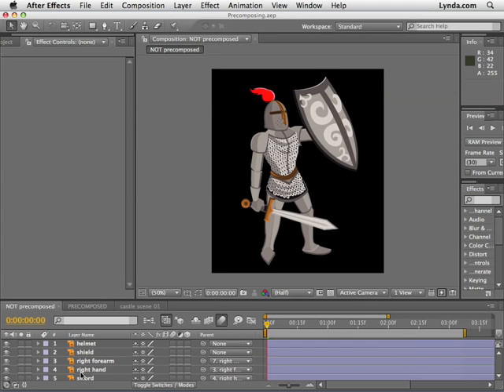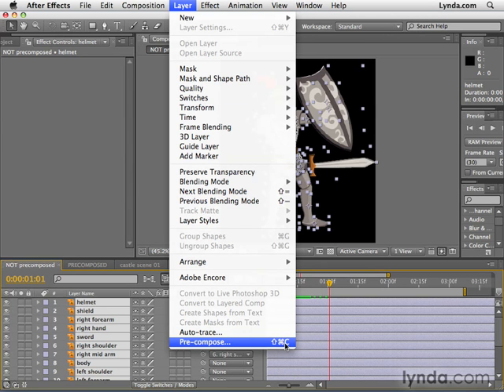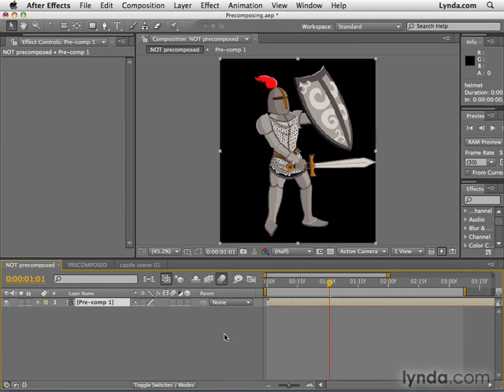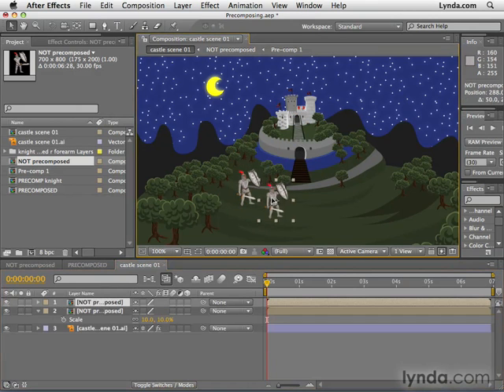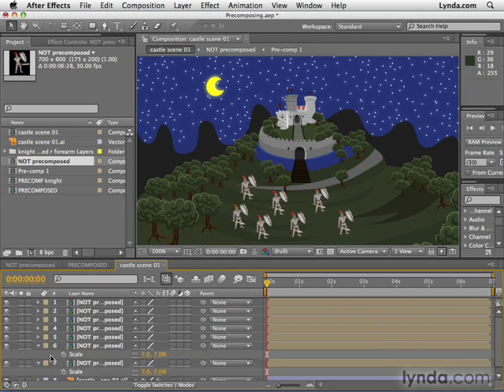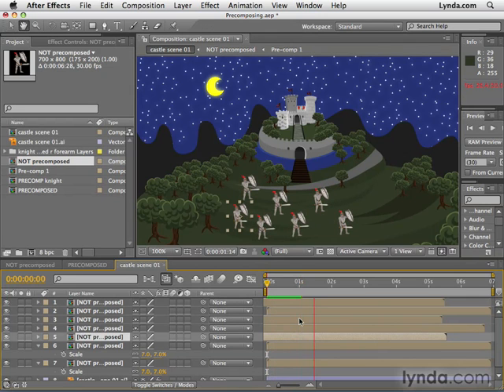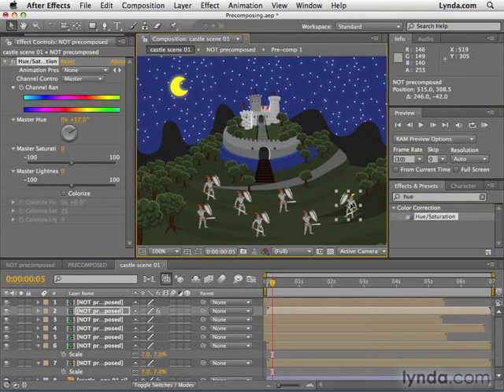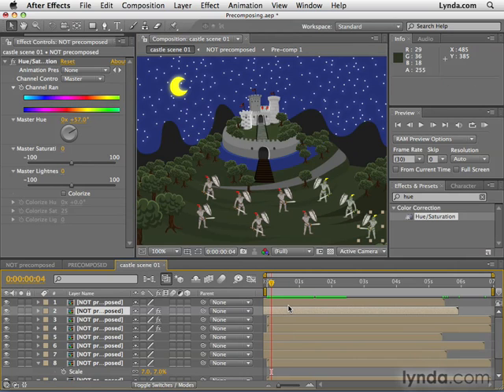Adobe After Effects CS4 Tutorial 117 - Composition Layers